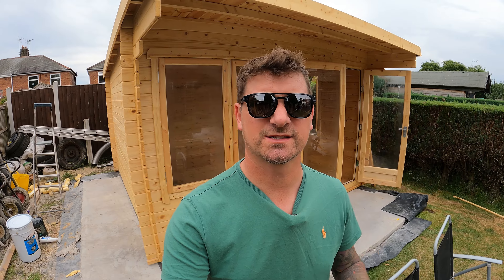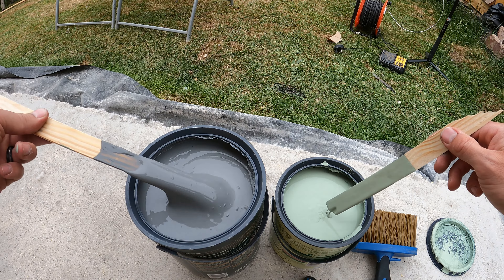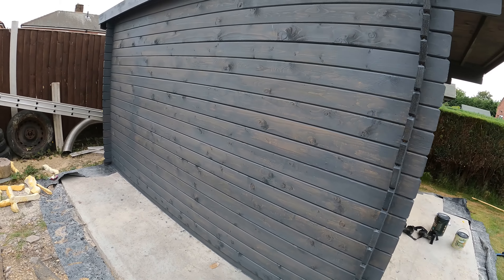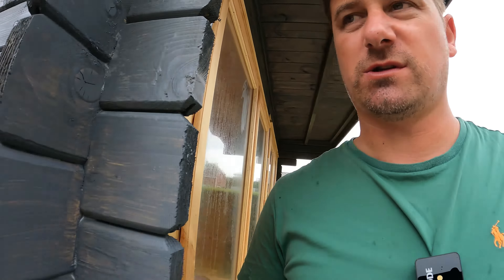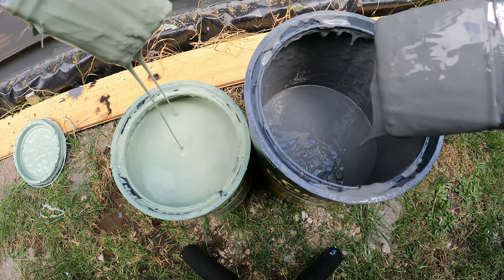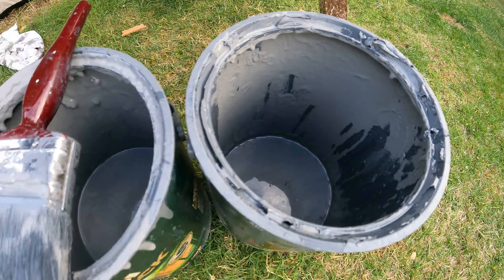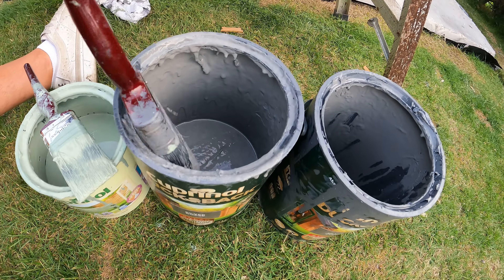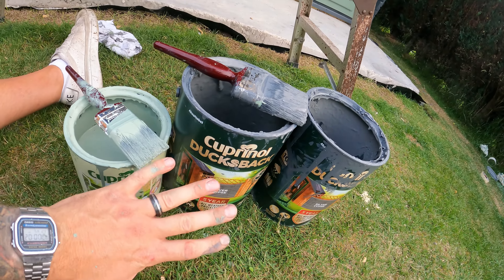Cuprinol shades vs ducksback fence Paint what’s the difference?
So today I painted my wickes shire Danbury log cabin using Cuprinol garden shades in the willow colour and also Cuprinol ducksback in silver copse obviously the price tag is different but which is best when applied? Let's find out.